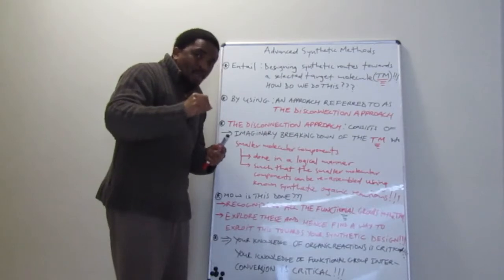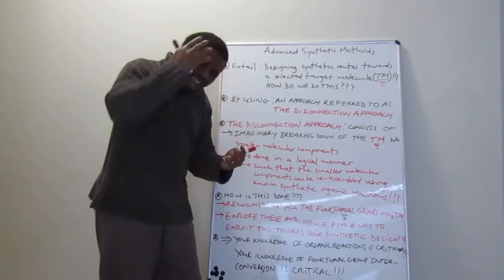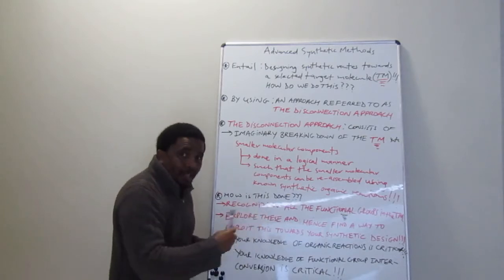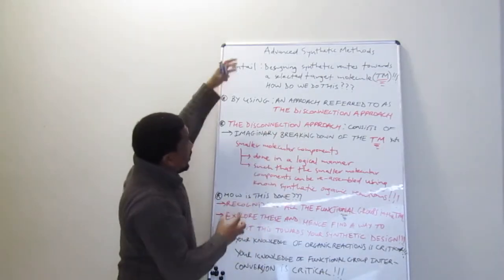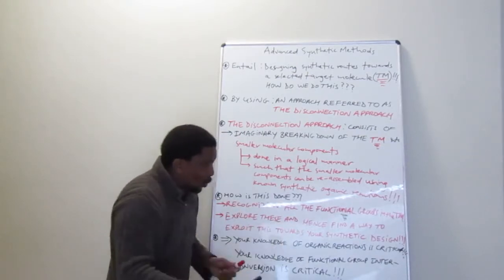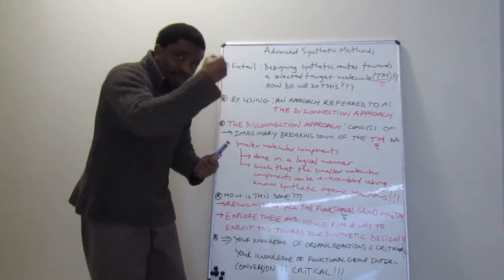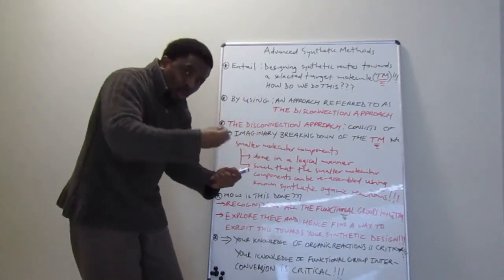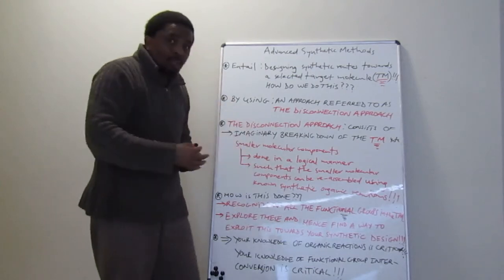DISCONNECTION APPROACH 1 Compressed